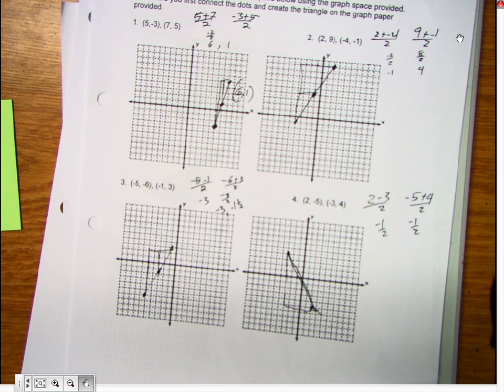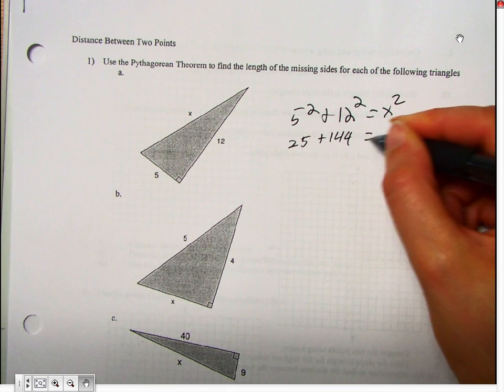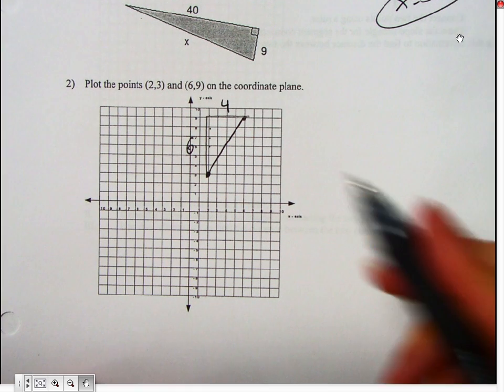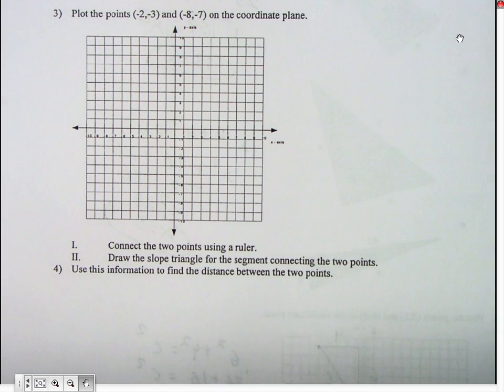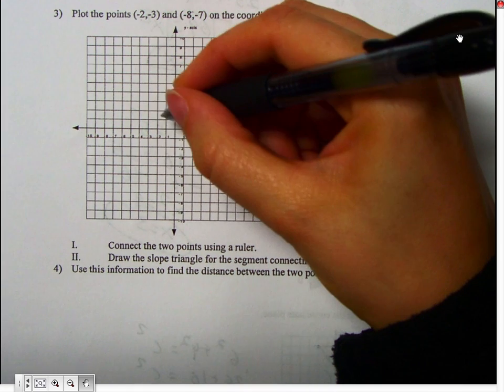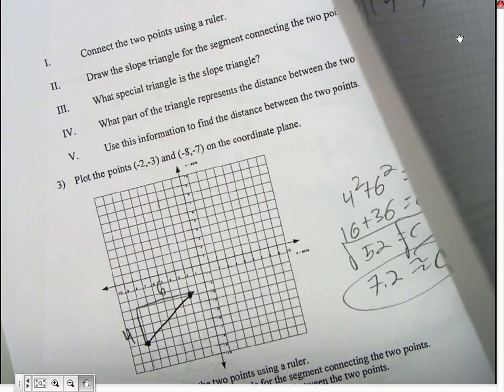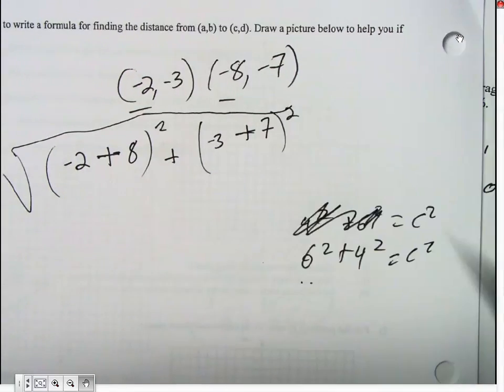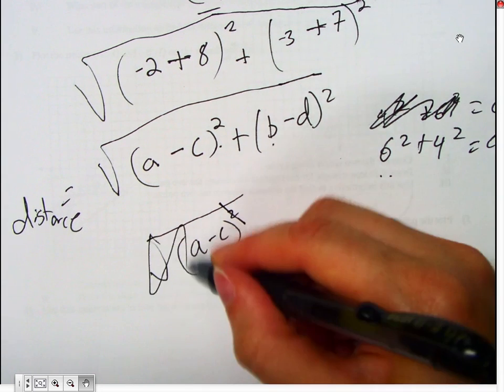midpoint and distance